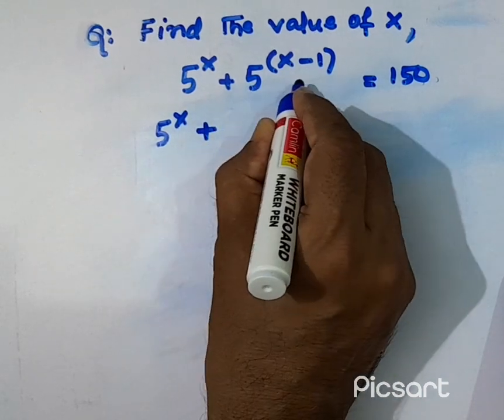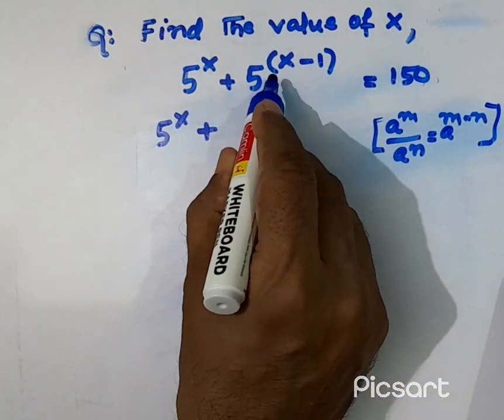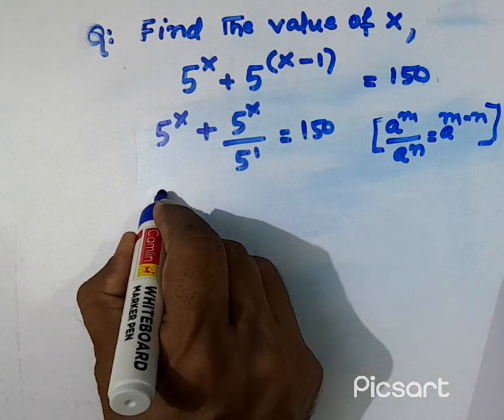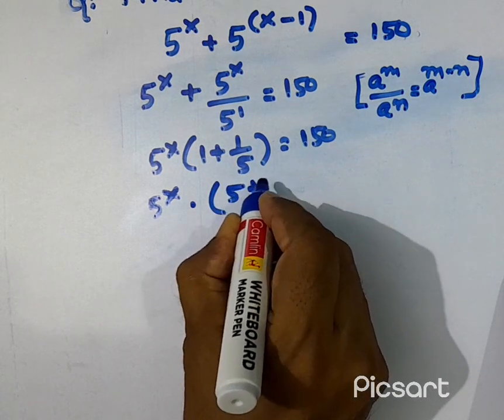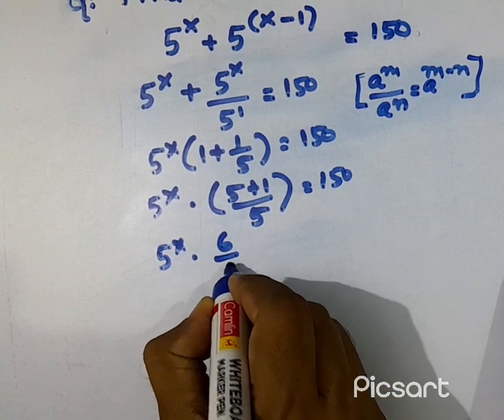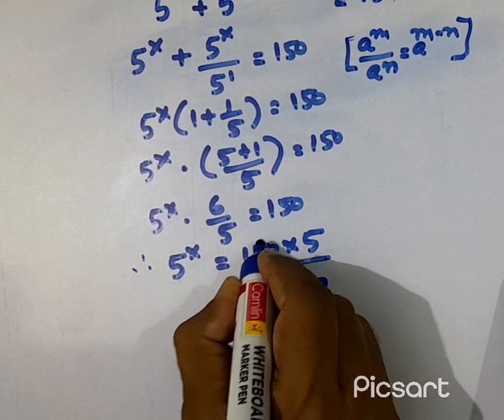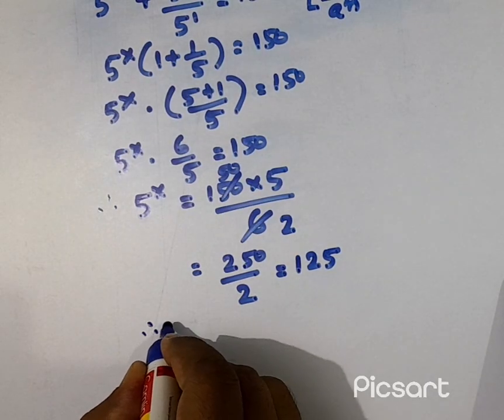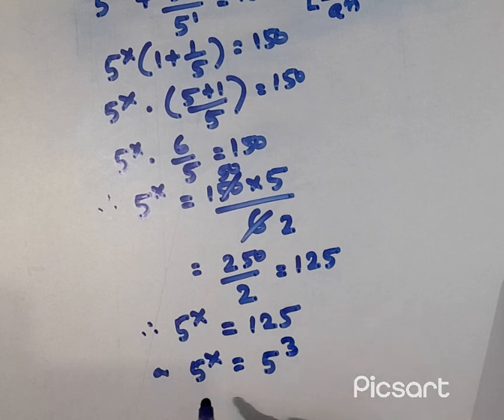Solve: If 5^x + 5^(x-1)=150 then x=? I Nice olympiad Math Problem I Solving Exponential Equation .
Hello Viewers, Welcome to Mathzone@sucy7499 YouTube Channel.
This video shows how to solve an Exponential Equation using Law of Exponent. It is an interesting exponential problem, which many people fail to solve. The method of solving the exponential problem is discussed here step by step for the benefit of the viewers.